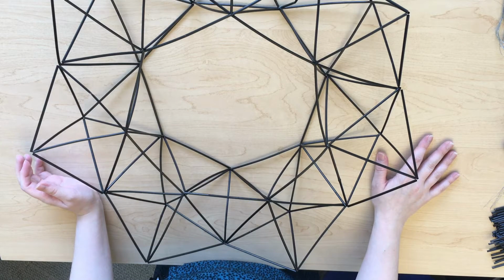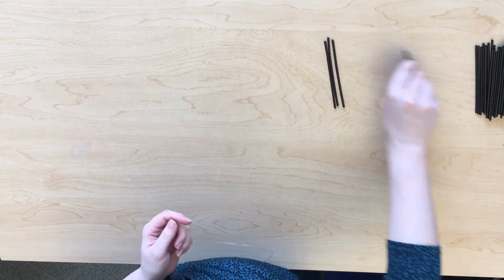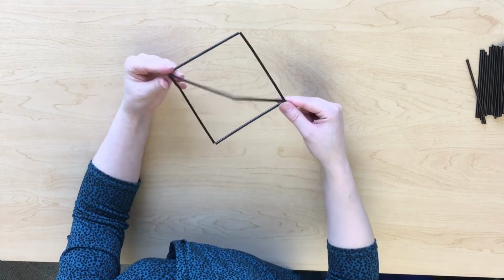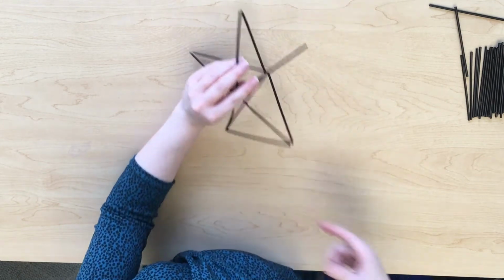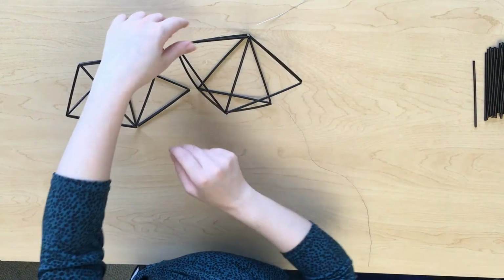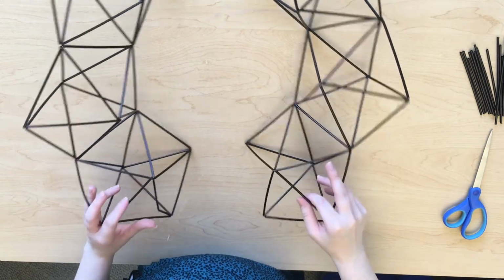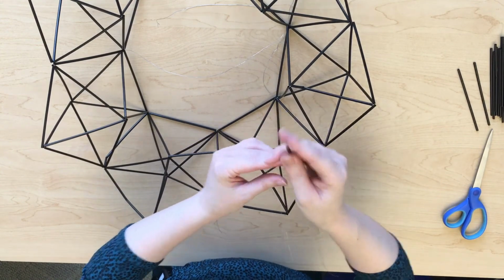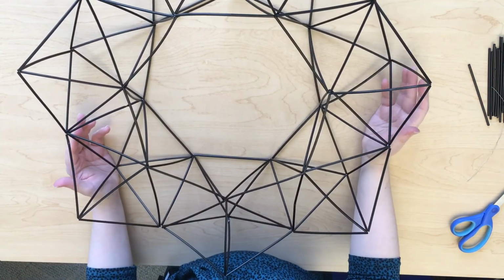EPL @ Home: How to Make a Himmeli Wreath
Himmeli is a traditional Scandinavian art using geometric designs. Create a complicated-looking wreath with surprising ease.
Supplies: 105 sip stirring straws (5"), 7 lengths of 7' wire (26 gauge), 1 length of 3' wire (26 gauge), scissors